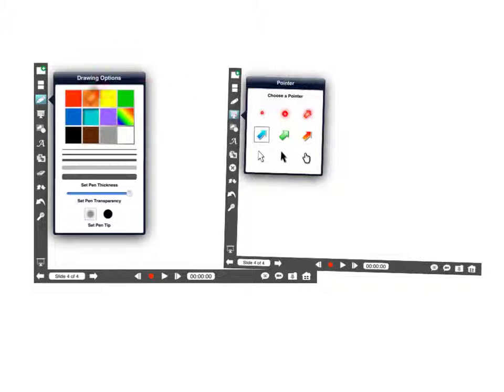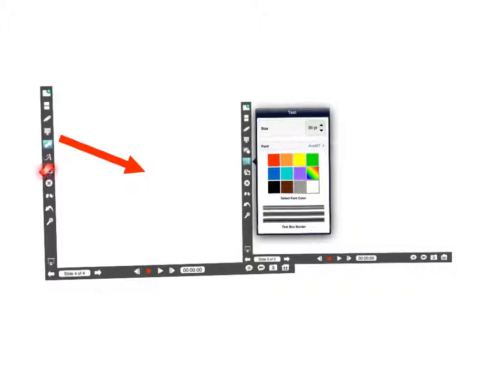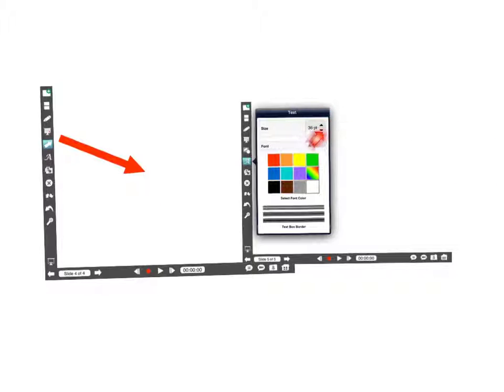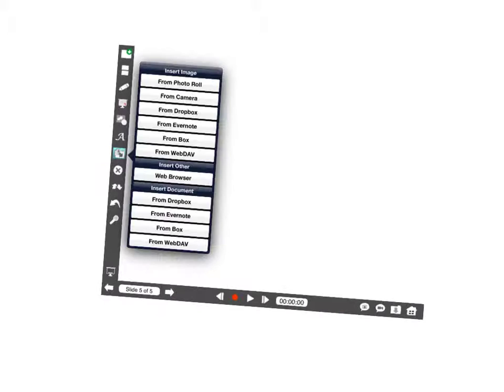Rianna's explain everything project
20 Nov 2012 15:26